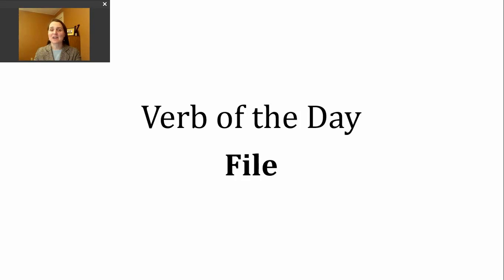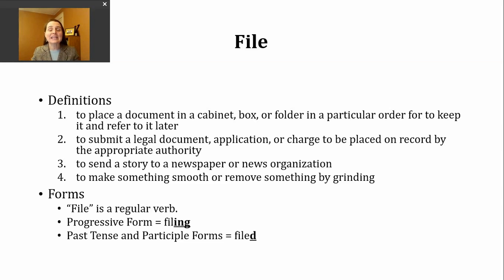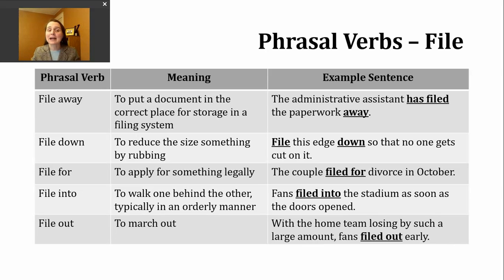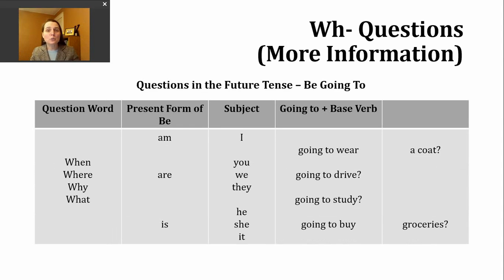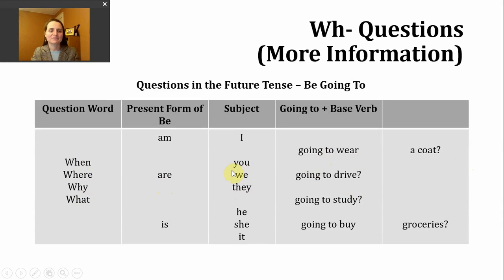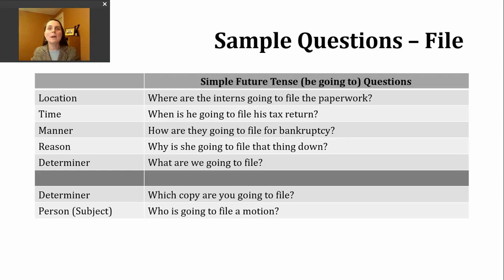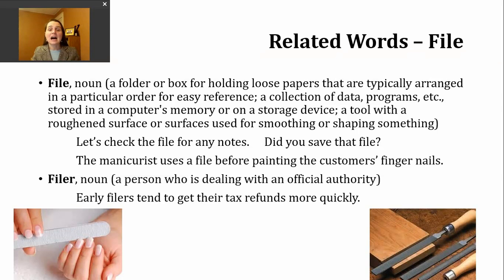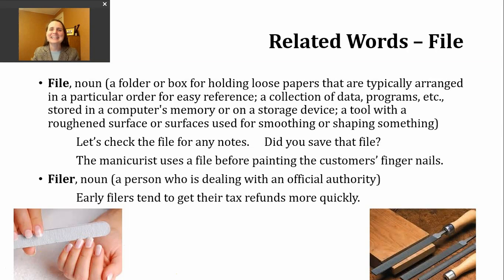Verb of the Day - File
This video discusses (1) some of the meanings for the word FILE; (2) phrasal verbs using FILE; (3) how to form Wh- questions in the simple future tense using “be going to” [includes Where, When, Why, How, What, Which, and Who]; and (4) related words.